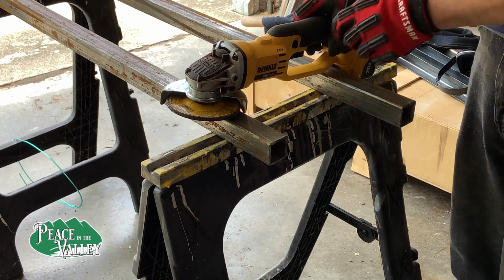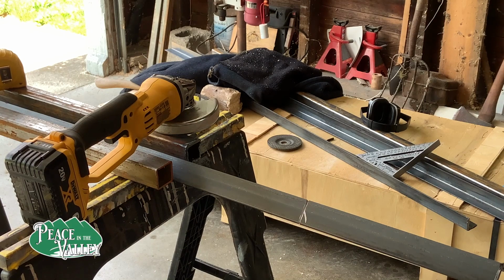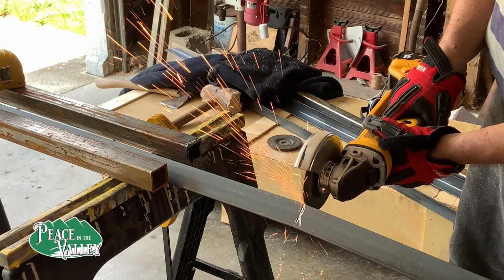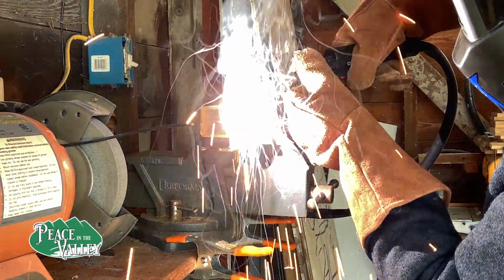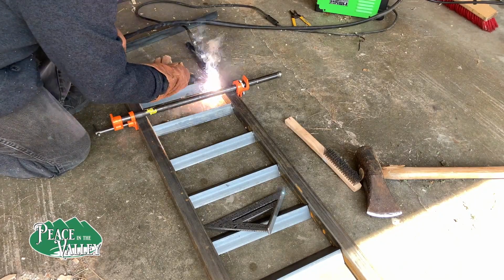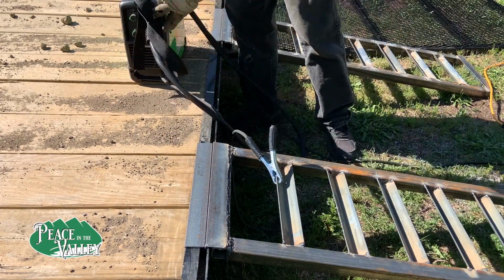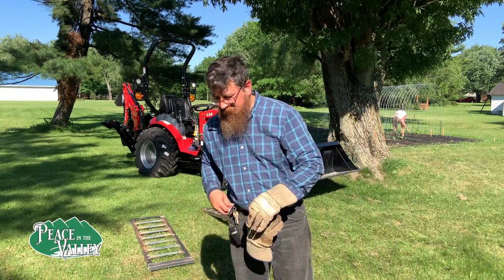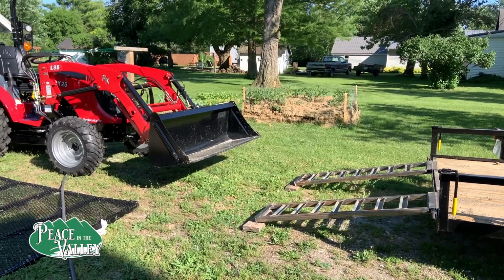Episode 11: Make Ramps for the Tractor and Trailer - Part 1 - FAILURE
The ramp gate on the new trailer proves to be too weak for loading a tractor onto the trailer. I’ve never been too happy with the gates on the trailer as they seem to have lots of drag while your driving, not mention just weak where it matters most.

Bryce gets in his mind to make something and heads up to C Henry Steel in Fort Wayne. The angle iron and square tube is much cheaper than anywhere else I’ve found and the selection is tremendous.

New ramps are made on Saturday. AND WE TEST THE NEW RAMPS. Can they hold the weight of the tractor? We’ll find out!